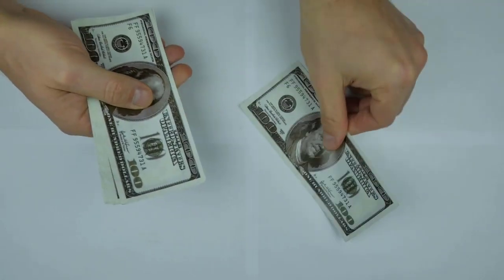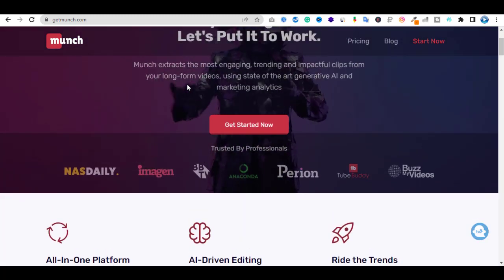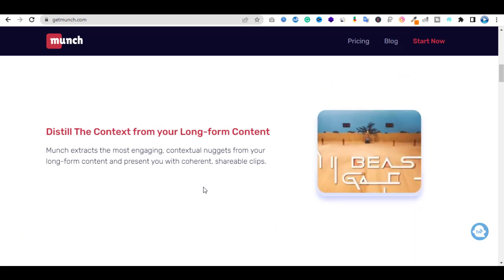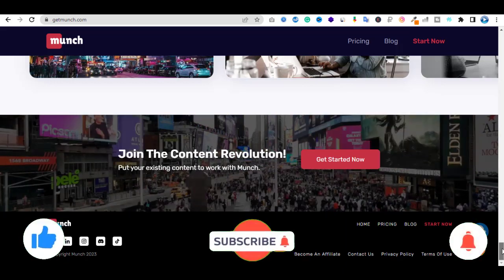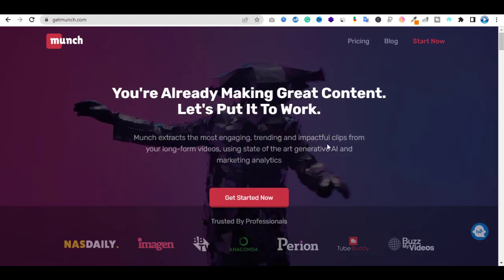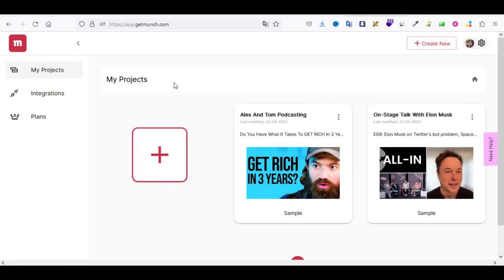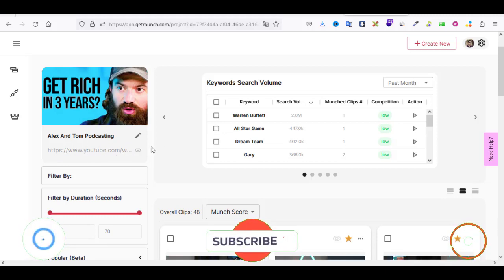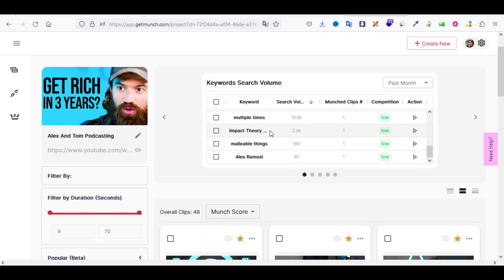Get Paid to $700 Every Day Just By Youtube Shorts (Make Money Online 2023)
In this video, i will show you a very easy and free way to earn $700 a day using youtube shorts videos.you can also make good passive income with this method and earn money online anywhere. watch carefully until the end of the video.

🌟 Chapters 🌟

✅00:00 Introduction
✅00:26 Making automatic YouTube shorts (PART 1)
✅03:14 Making automatic YouTube shorts (PART 2)

🌟Category:🌟